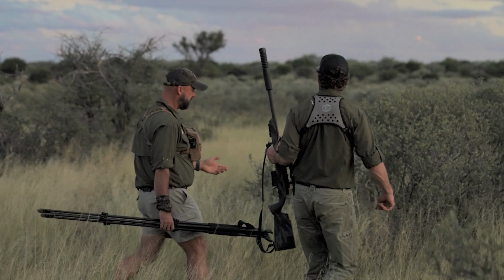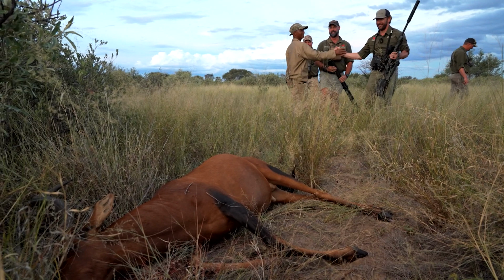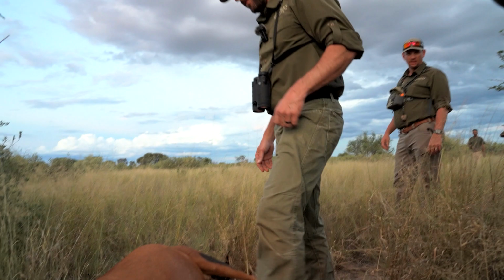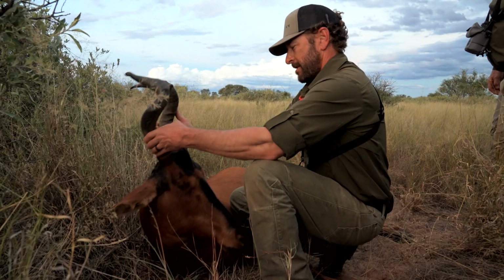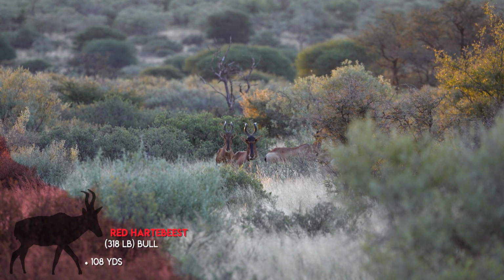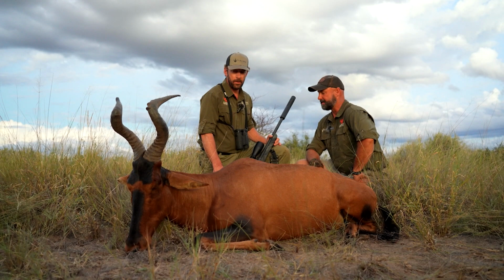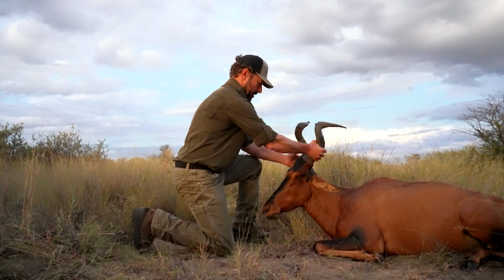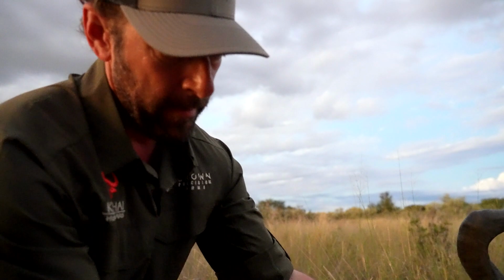Getaway to Africa - Bart Gardner hunts a Red Hartebeest with Kaiwhai Safaris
Bart Gardner from Texas hunts a big Red Hartebeest in Namibia with Kaiwhai Safaris. Epic Walk & Stalk with a great impact shot!!